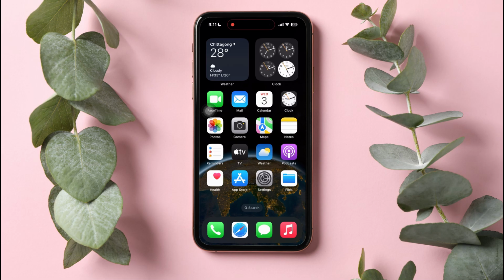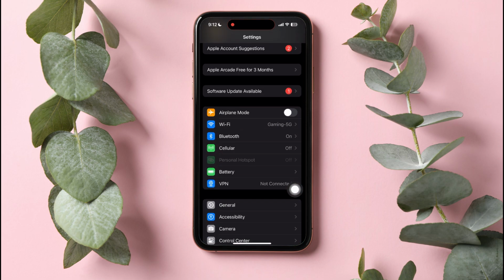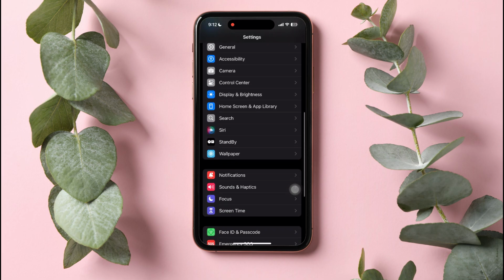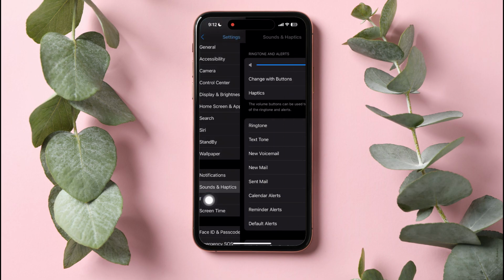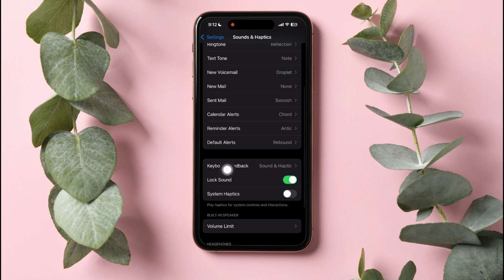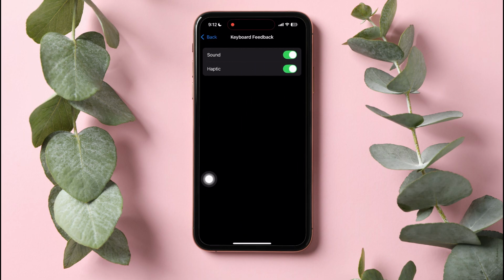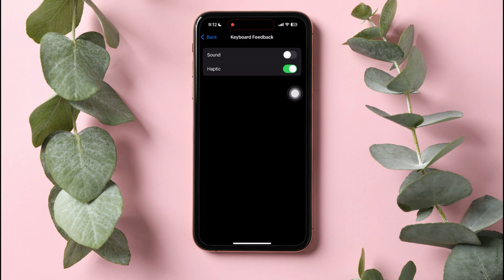How To Turn Off Keyboard Sound On iPhone 2026 (Step-By-Step Tutorial)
Today I'll walk you through how to turn off keyboard sound on iPhone in just a few simple steps. You'll learn exactly where to find the keyboard settings and how to disable those clicking sounds that play every time you type. We'll cover the main method through your iPhone's Settings app, plus I'll show you a quick alternative using the Control Center. This tutorial works for all recent iPhone models and iOS versions, so whether you want to type silently in meetings or just prefer a quieter experience, you'll have your keyboard sounds turned off in under a minute.